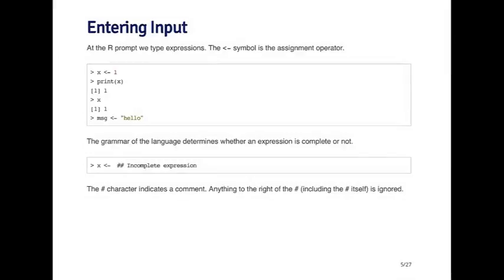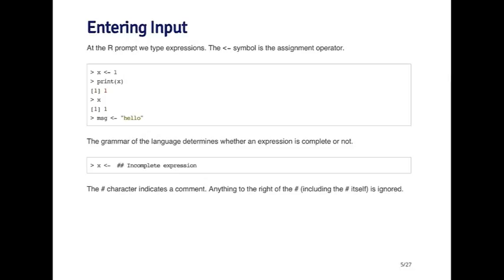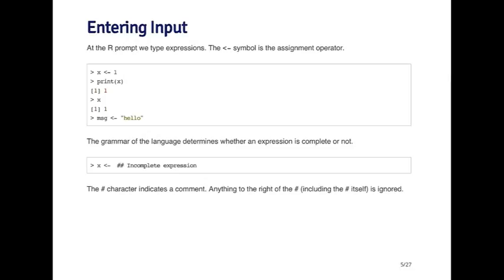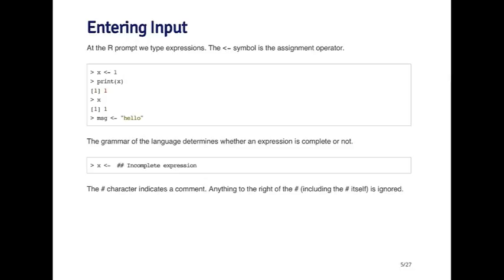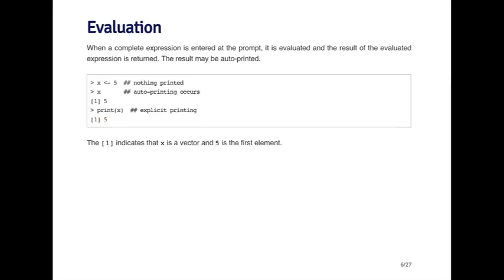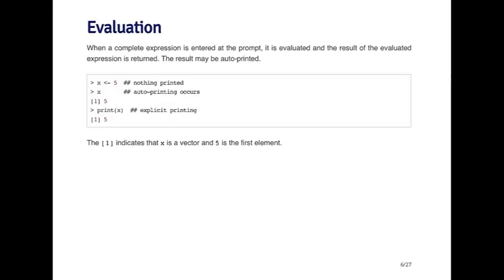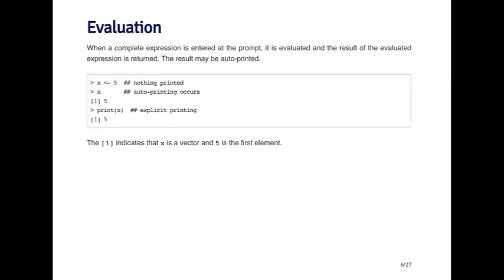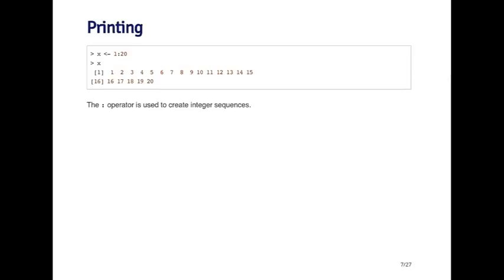2 4 R Console Input and Evaluation 4 46